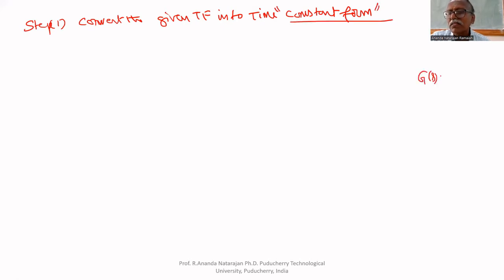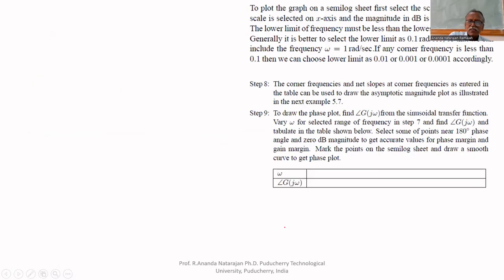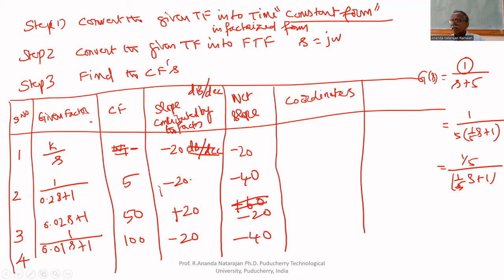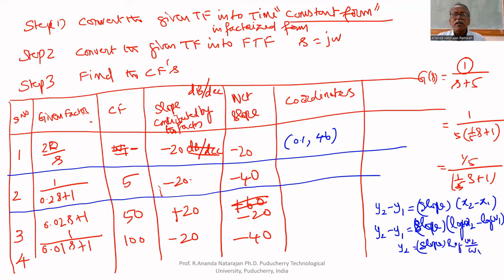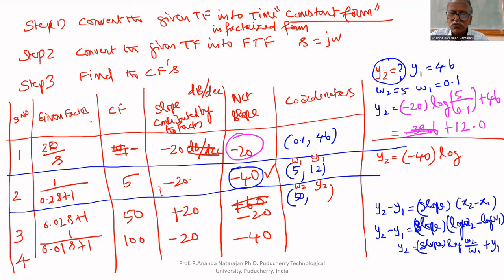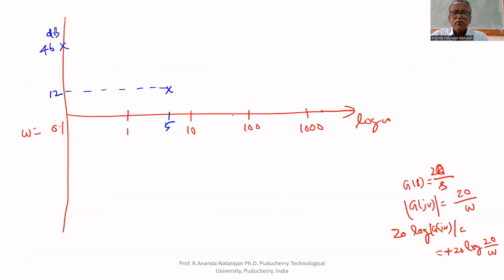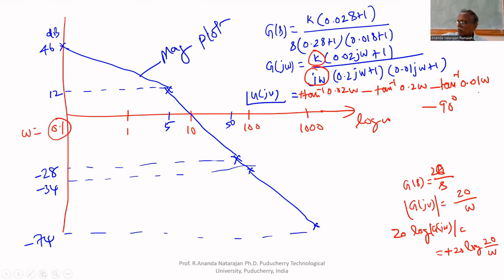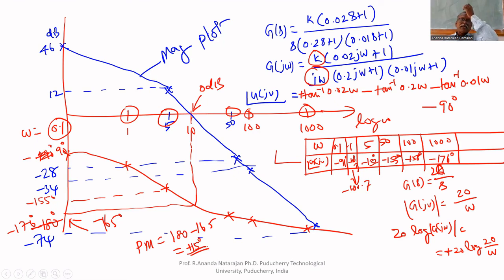Control Systems Class 41(B): Step by Step Procedure to draw Bode Plot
Step by step simple procedure to draw bode plot for a given open loop transfer function. ece engineering annauniversity controlsystems controlsystem EC3351 Refer to the book for further details